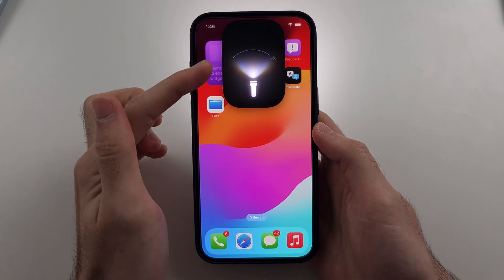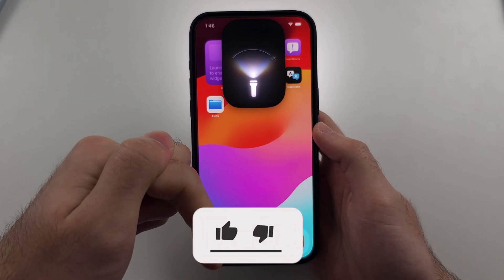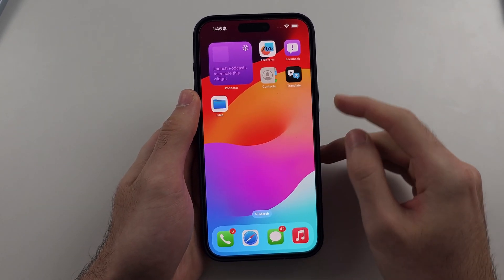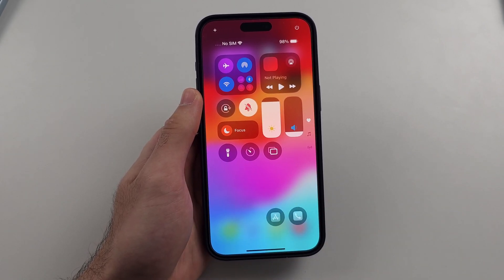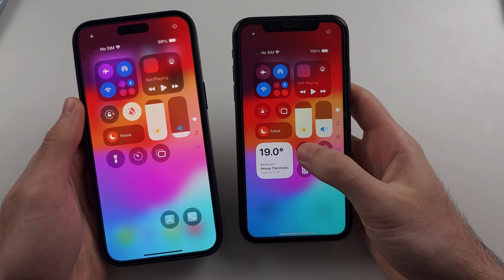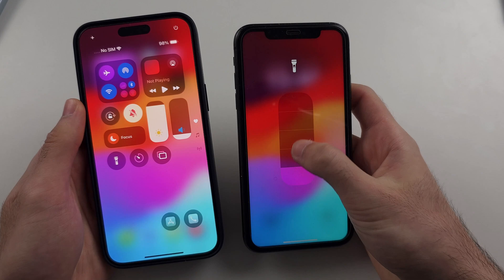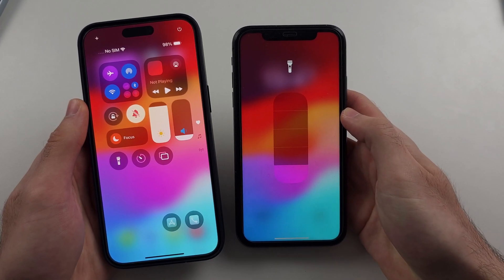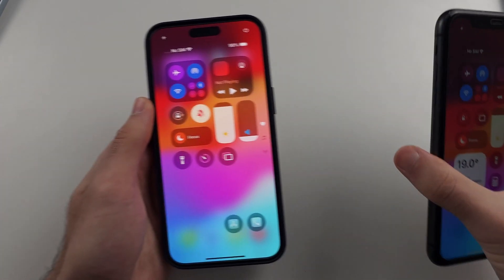How To Adjust Flashlight iOS 18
iOS 18 flashlight options | How to adjust flashlight iOS 18. Do you have iOS 18 and want to adjust flashlight? If so, this video is for you! I will teach you how to adjust flashlight iOS 18 in this tutorial. By the end of this guide you will have the flashlight settings for iPhone and learn why not every iPhone has the advanced flashlight controls.